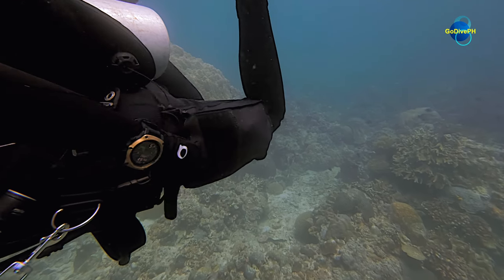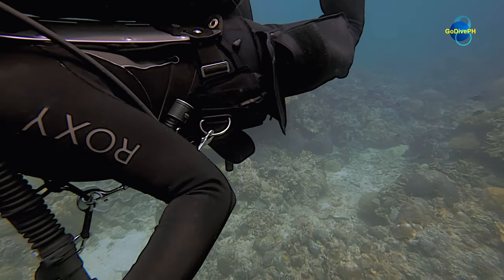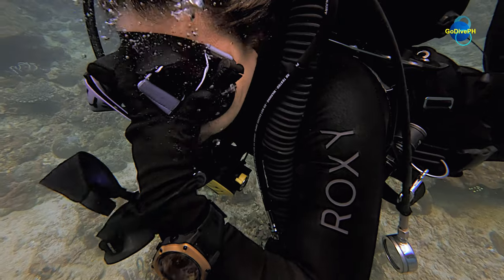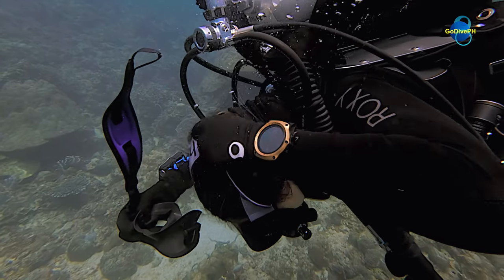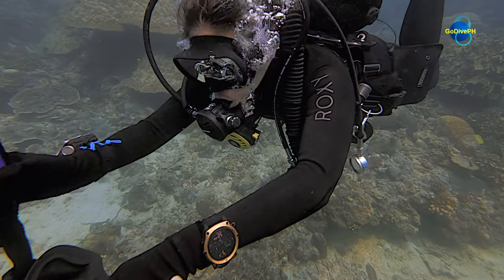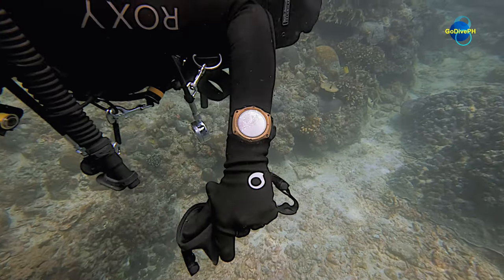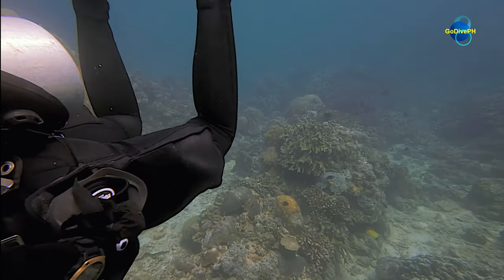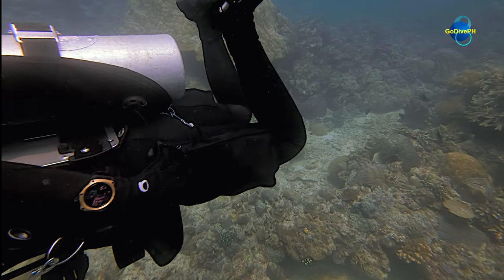Broken Mask Strap While Scuba Diving - Will It Fall Off? Here's What You Need To Do.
Broken Mask Strap While Scuba Diving - What To Do If It Happens @godiveph1287

It can happen.  The strap attachment point on a scuba mask or the mask buckle can be torn off or break over time.  If it happens underwater, the key is to stay calm and cool.  This video outlines what to do for recreational divers and technical divers.  It also contains some cool skills that any diver can learn and master.

Below are some of the underwater equipment we use in recreational and technical diving.

Underwater Camera Equipment  @GoPro    @ORCATORCHWorldwide
- GoPro Hero 11
- GoPro Hero 10
- Go Pro Hero 7
- OrcaTorch D530V
- Movo GoPro Tray Original
- Movo GoPro Tray New
- GoPro Enduro Battery
- GoPro 10/11 Underwater Housing
- PolarPro Filter for GoPro 7
- PolarPro Filter for GoPro 10/11

Wetsuit and Thermal Protection @fourthelementofficial
- Roxy Wetsuit
- Fourth Element Tech Shorts
- Fourth Element Proteus Wetsuit
- Fourth Element Gloves
- Waterproof Vented Hood

Dive Computers  @ShearwaterResearch
- Shearwater Perdix 2
- Shearwater Teric Bronze
- Shearwater Peregrine
- Shearwater Transmitter

Dive Essentials
- Equipment Disinfectant Food Grade Steramine
- Scissors Titanium
- Strobe Light
- Dive Alert Horn
- OrcaTorch D710
- Cressi Mask
- Emergency Whistle
- OMS Slipstream Fins
- Mesh Bag for Underwater Debris
- Suunto Compass

Scuba Regulators  @apeksdiving6058    @HalcyonDiveSystems
- Apeks XTX 200
- Apeks XTX50
- Apeks XTX50 Octo
- Apeks Tek SPG

If you are in the Philippines, you can purchase the items above and Halcyon Dive System products directly from @godiveph1287

Chapter Markers
00:00 Mask Will Stay In Place If...
00:30 For Recreational Divers
00:37 For Technical Divers
00:46 Where To Keep Backup Mask
00:54 Prepping the Backup Mask For 1-Hand Replacement
01:19 Swapping Out the Broken Mask with the Backup Mask
02:19 Storing the Broken Mask
02:57 Conclusion and Summary
03:41 Outro